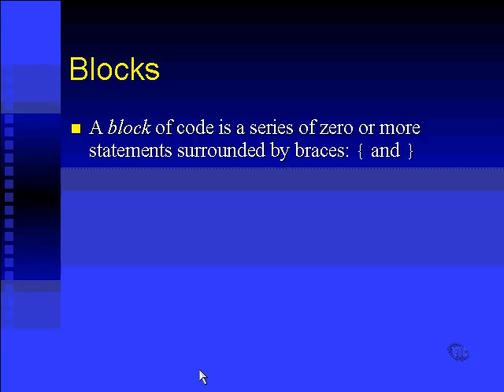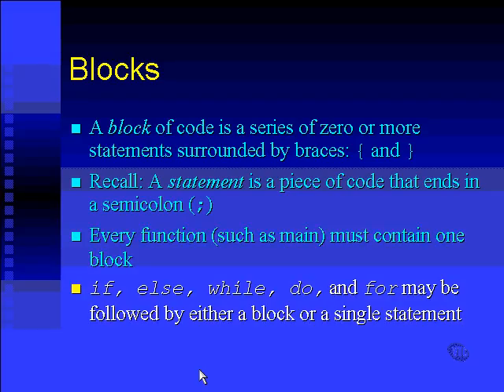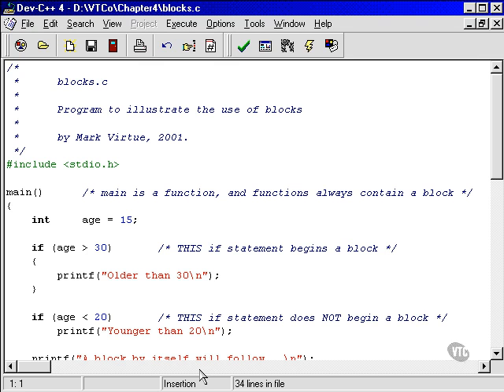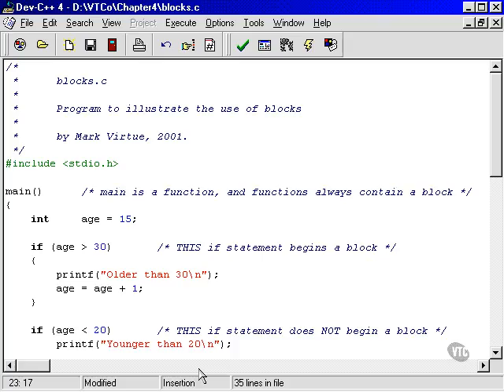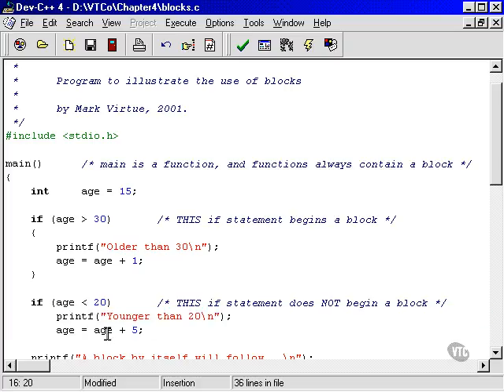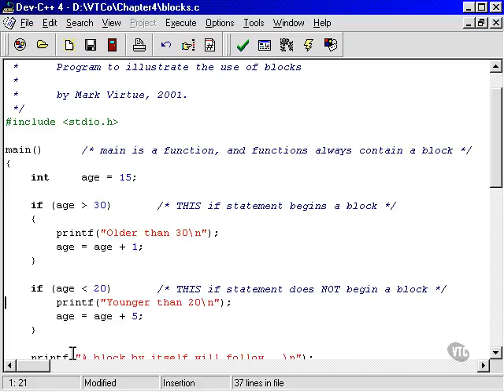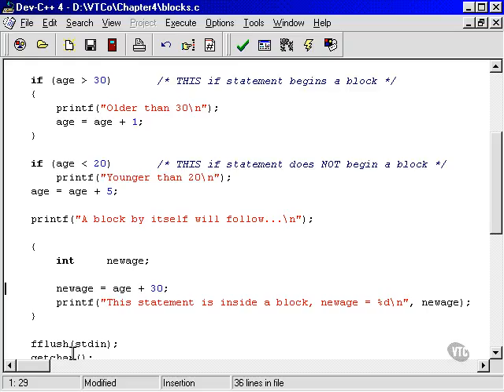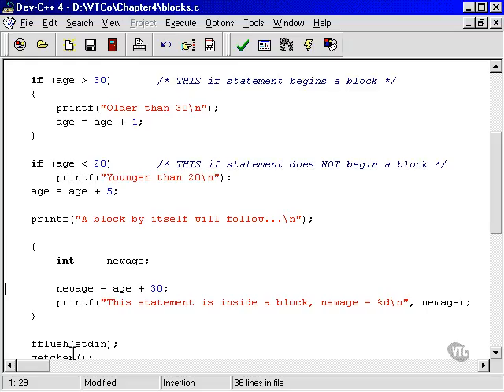Tutorial of C programming part 20